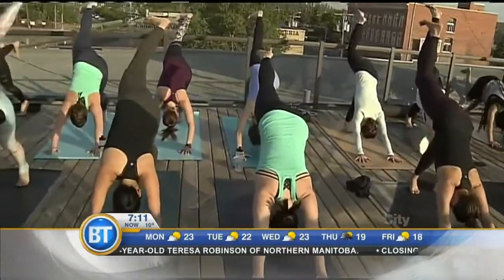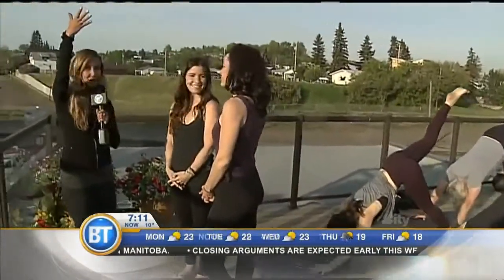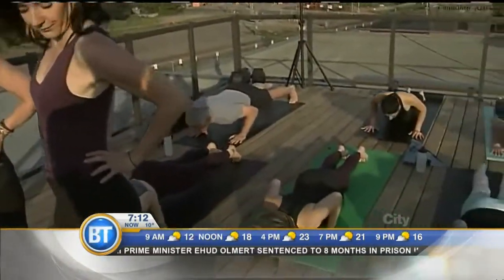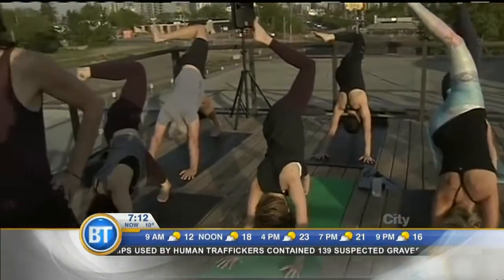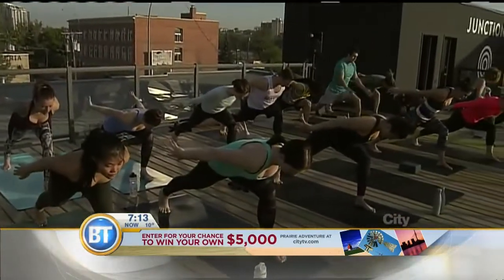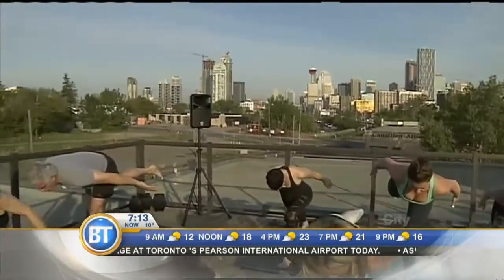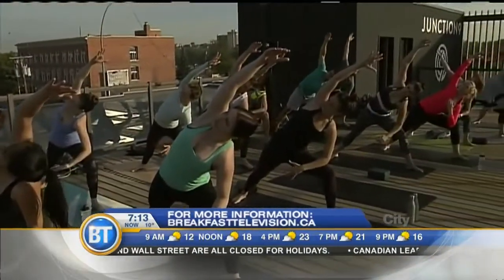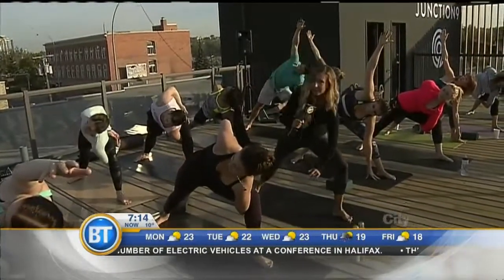Junction 9 Yoga & Pilates 1 - May 25th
We head to the rooftop for sun salutations in Inglewood at Junction 9 Yoga & Pilates